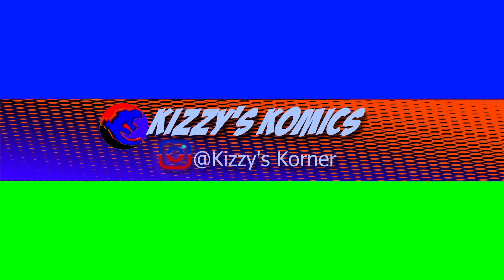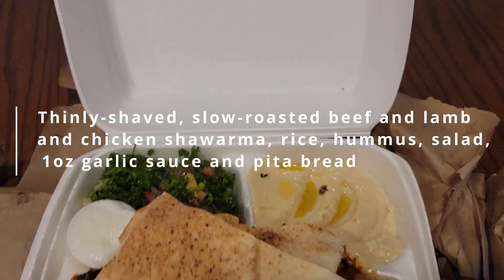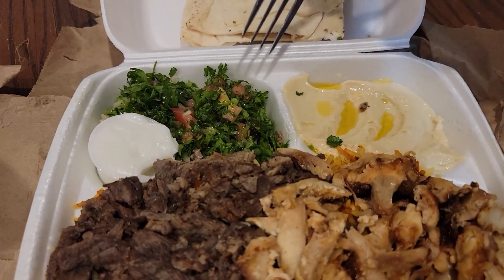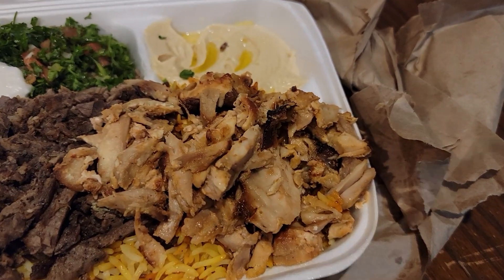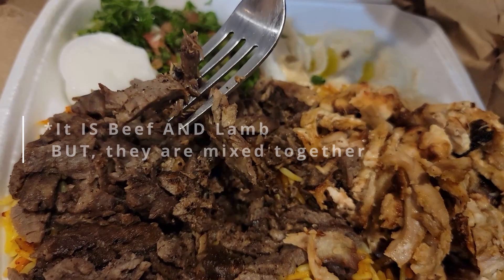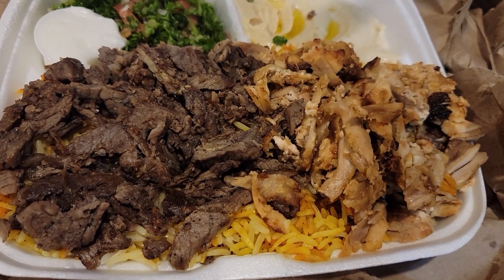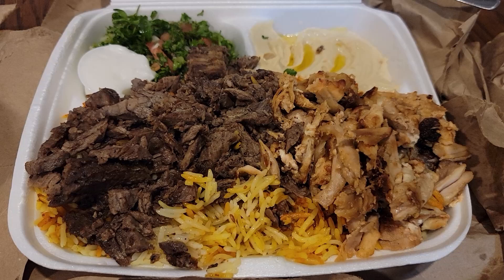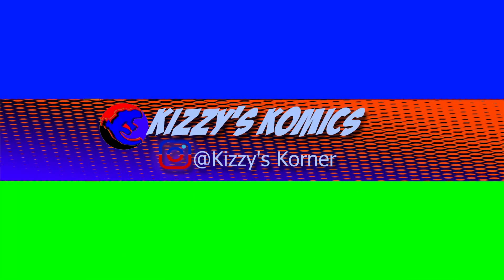Fattoush Mediterranean Grill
Review of Fattoush Mediterranean Grill located at 56 Supreme Ct, Halifax, NS